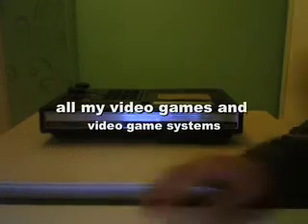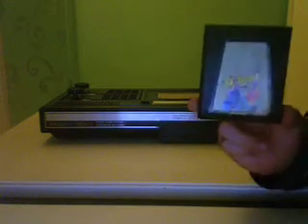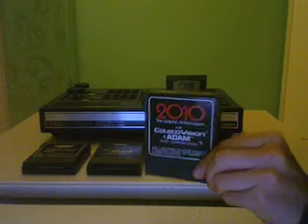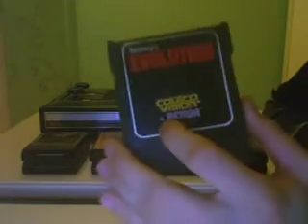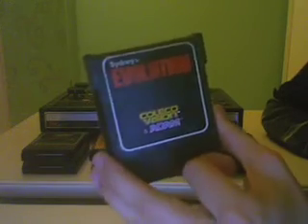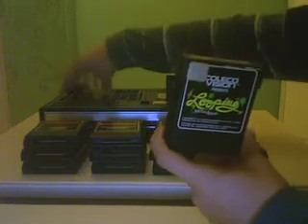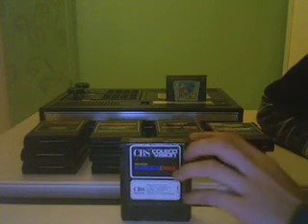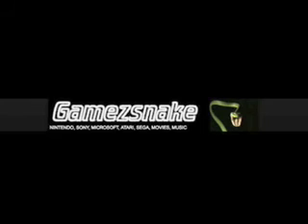my colecovision collection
this is my colecovision collection, hope u enjoy